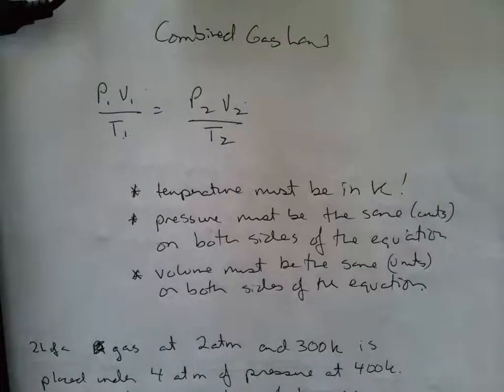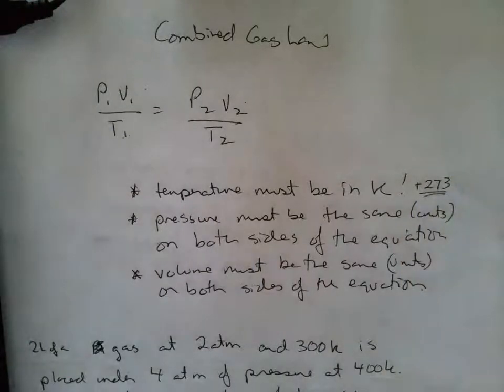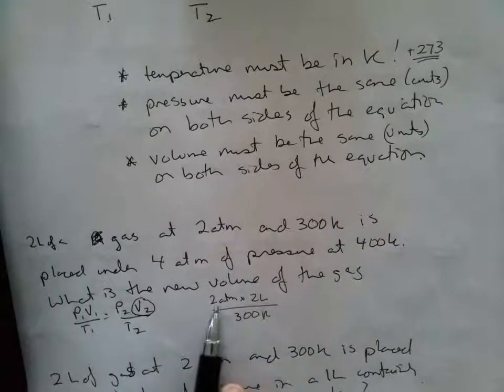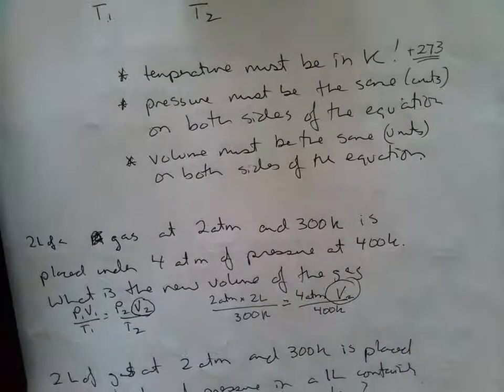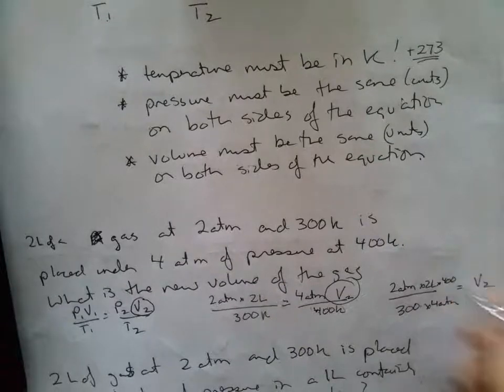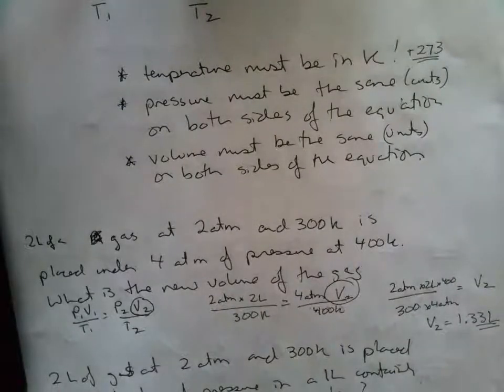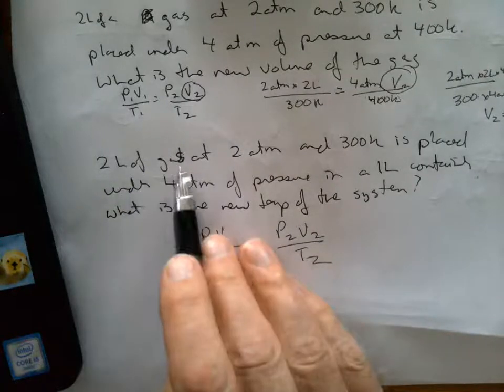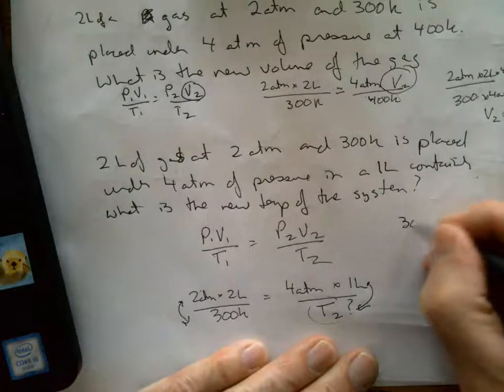Apr7 Combined Gas Laws